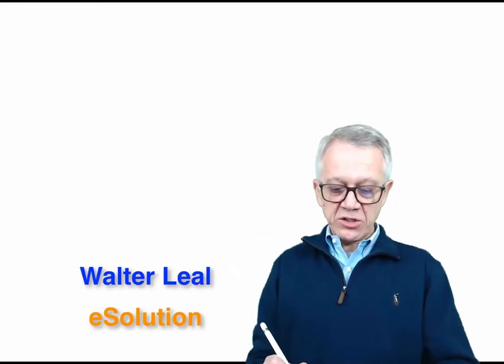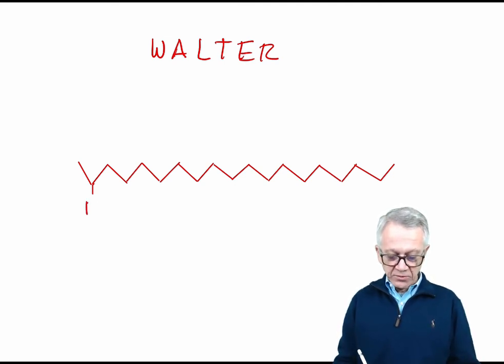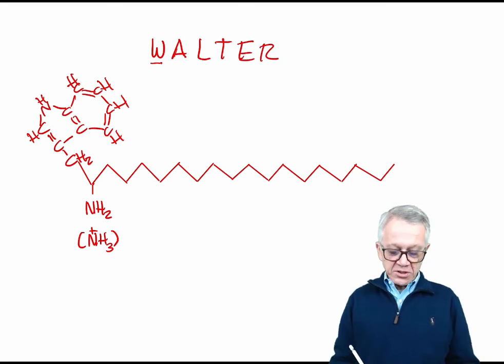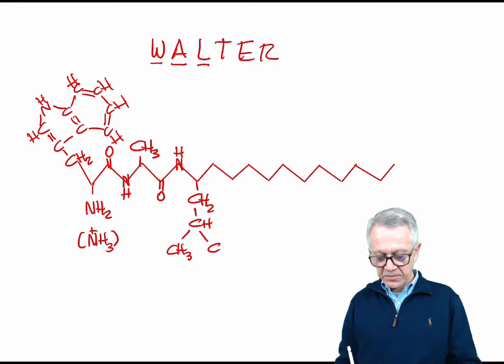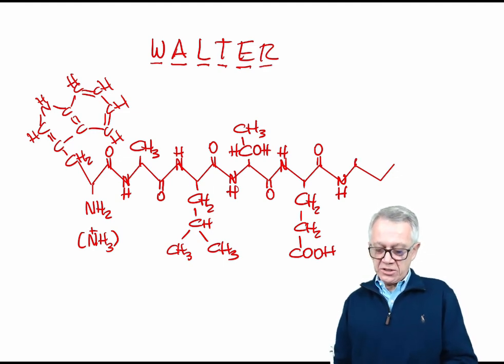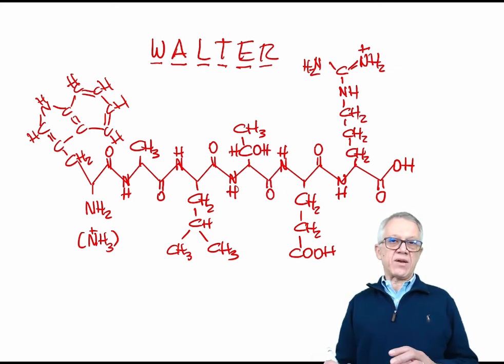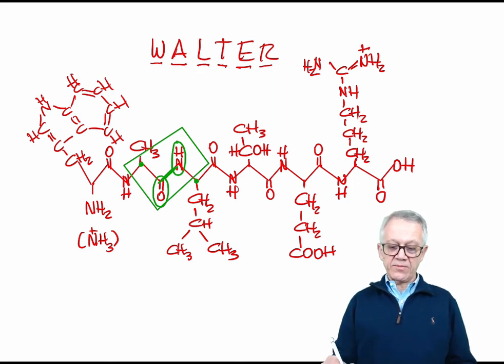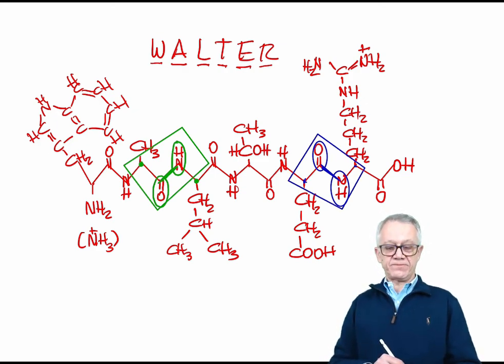eSolution_Write Peptide WALTER